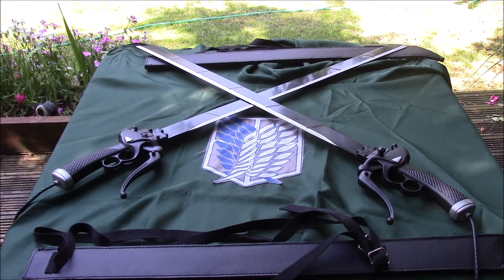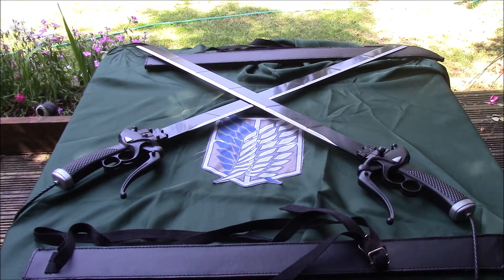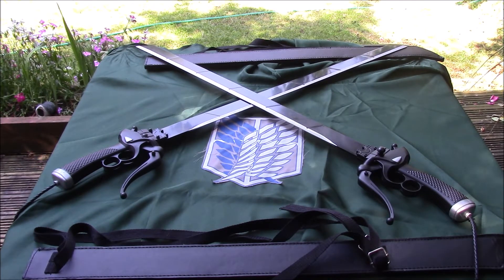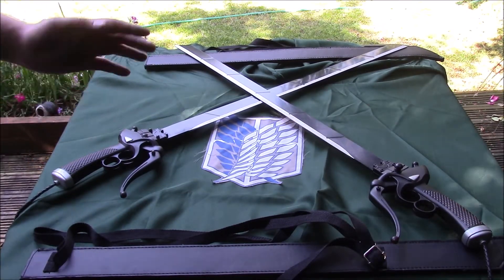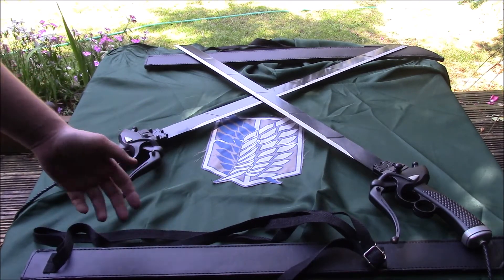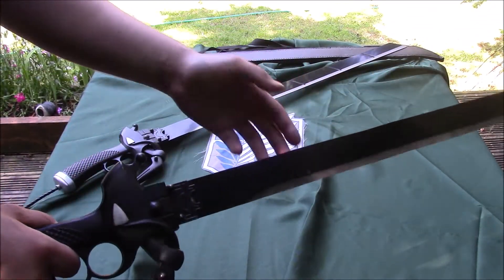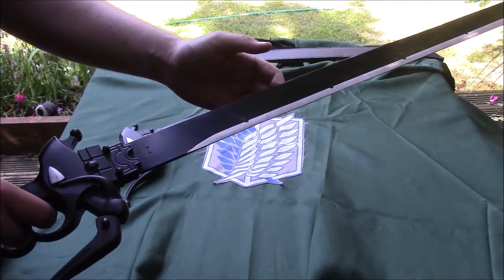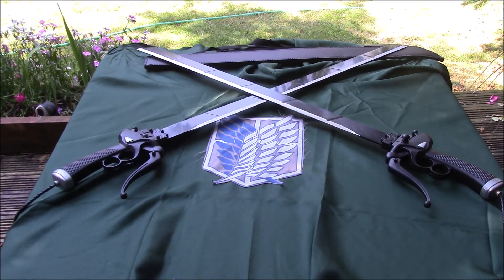Attack On Titan Anime/Manga swords